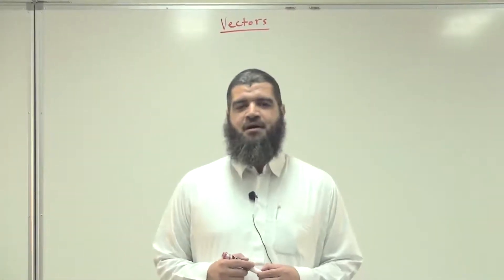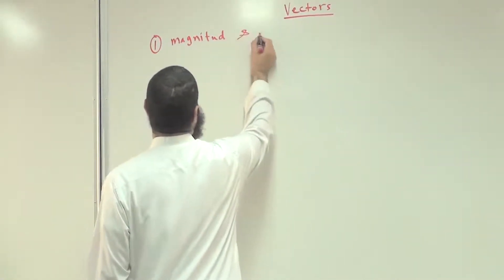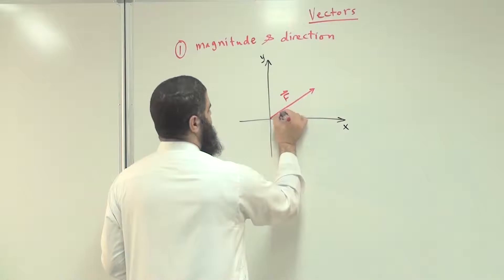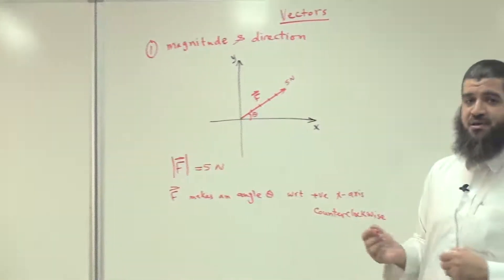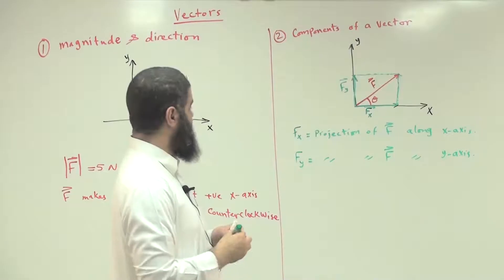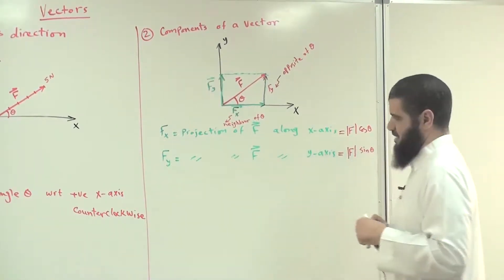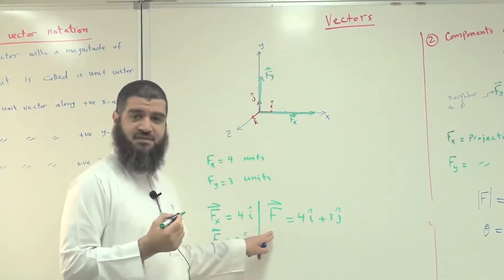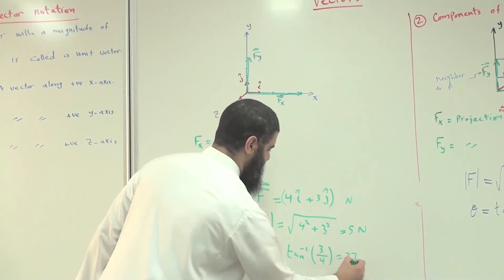PHYS-101- Introduction to Vectors